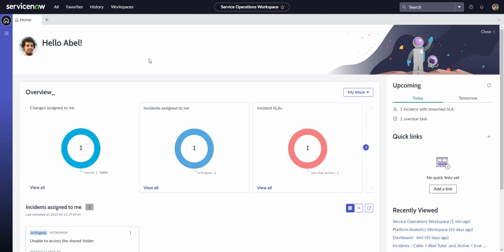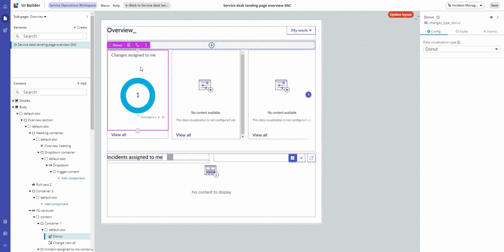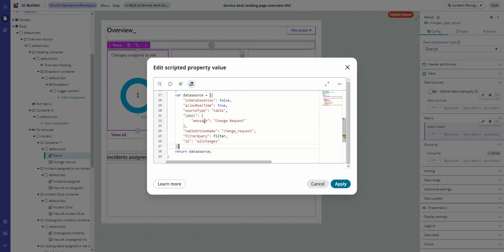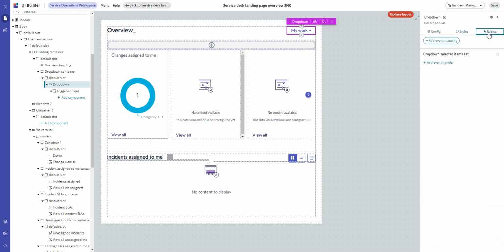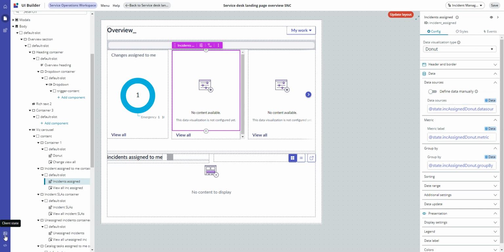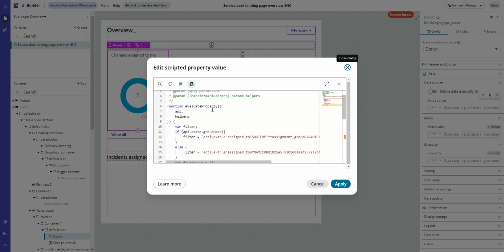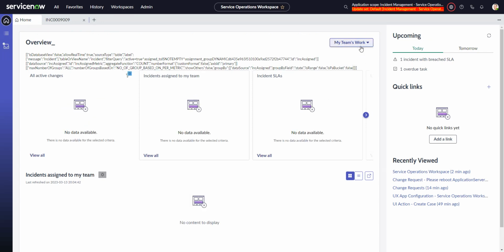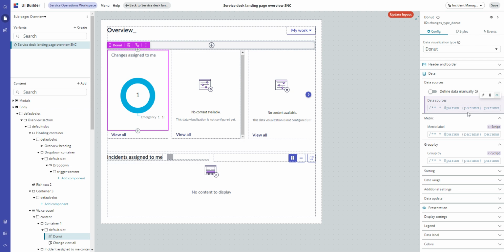Wiring a visualization to My Work/My Team's Work on Service Operations Workspace Landing page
Update to what I was looking for at 6:00: The My Work / My Team's Work drop down is connected to the groupMode client state parameter via an execute script event which fires UpdateCurrentVizSelection